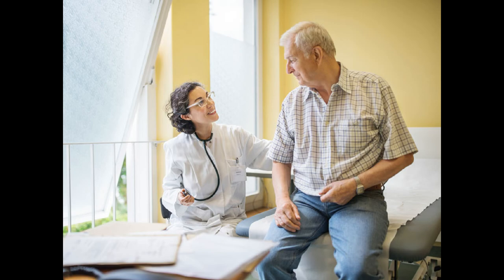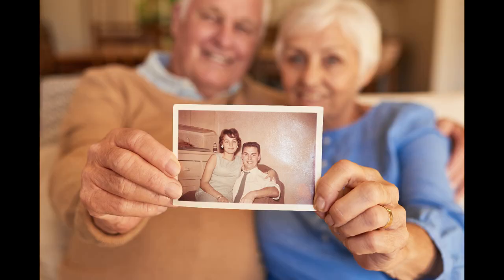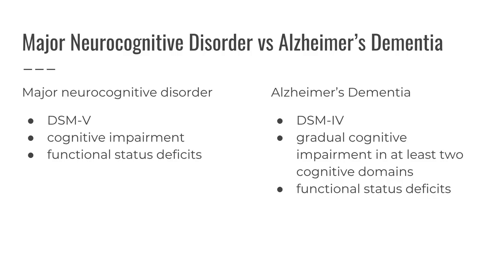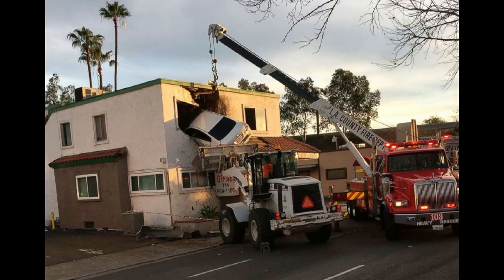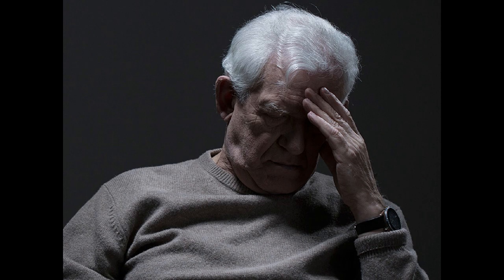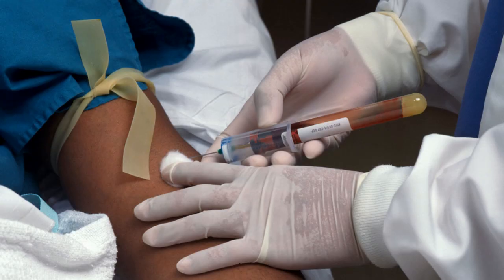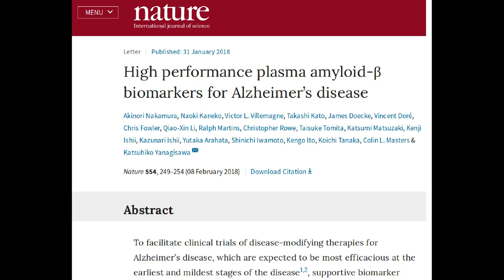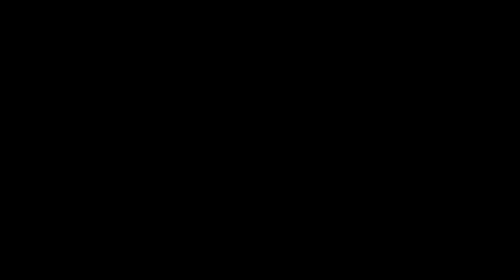Alzheimer's Disease (part 3): Signs and Symptoms, Diagnosis, Differential Diagnoses, and Workup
This is part of a series of talks that I give to my students about Alzheimer's disease.